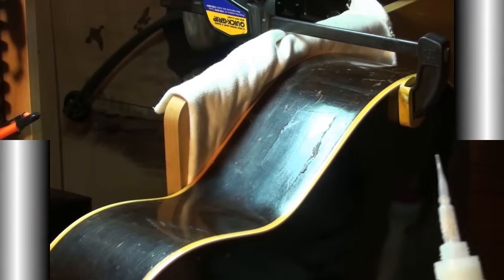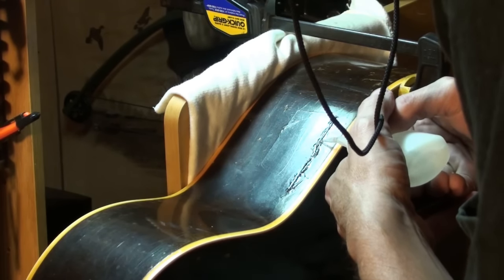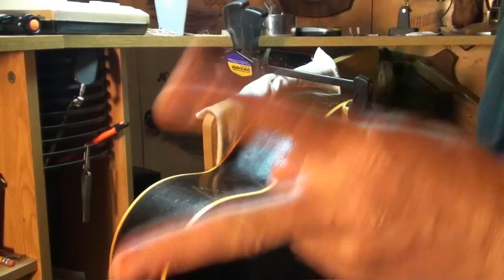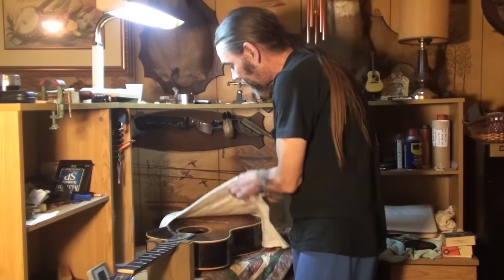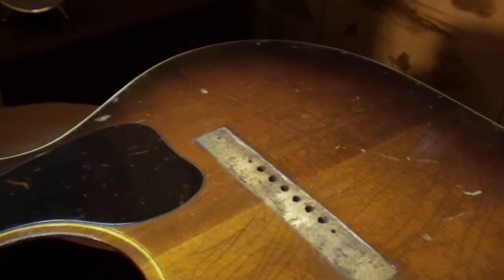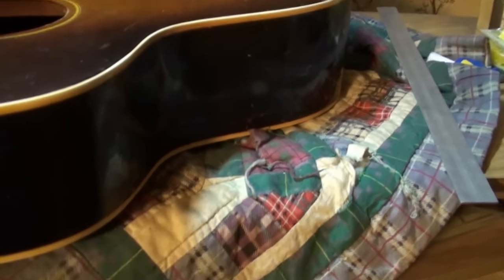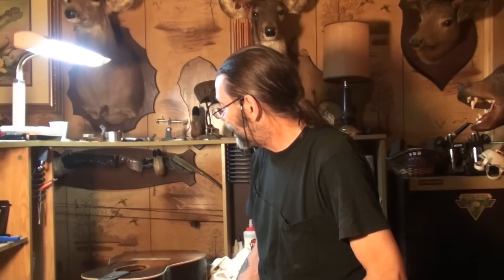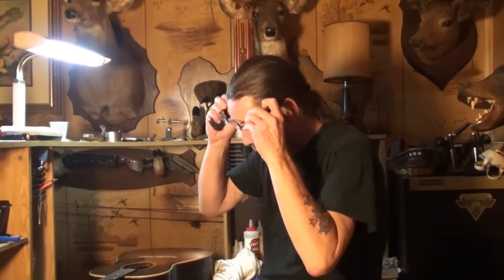Gibson LG2 PART 4 of 6 fixing crack in side and relieving top!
Gluing side crack with CA glue only for the purpose of securing it and strength, relieving top after 14 days clamped checking all braces...AGAIN! :) Still very sick!